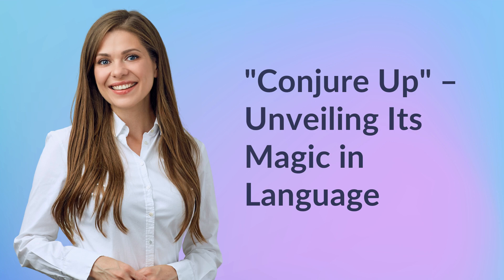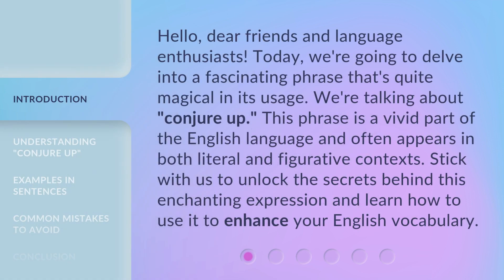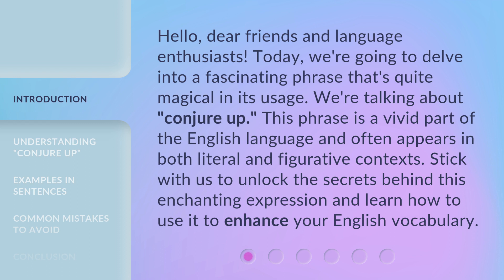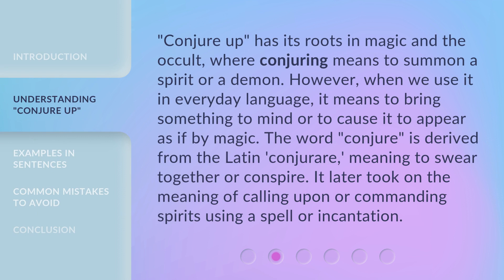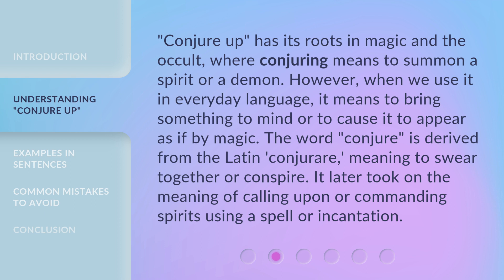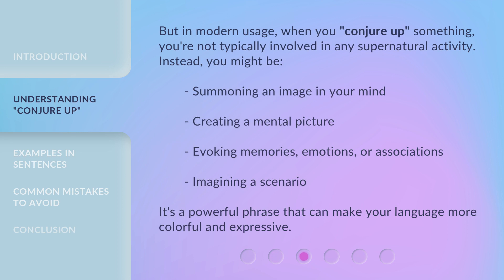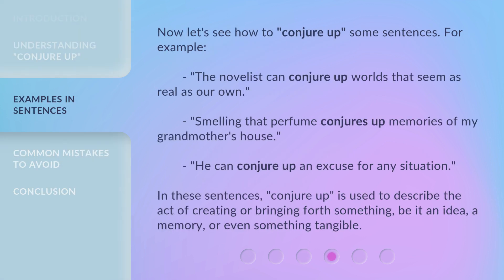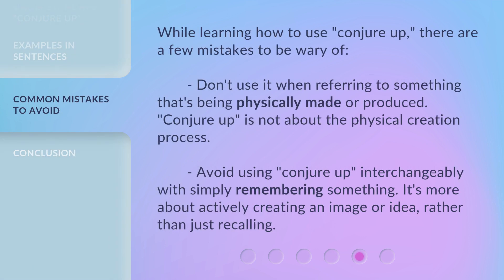"Conjure Up" – Unveiling Its Magic in Language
Unveiling the Magic of 'Conjure Up' in Language • Discover the enchanting phrase 'conjure up' and how it adds color and expression to your language. Learn its origins, meanings, and examples in this captivating video.

00:00 • Introduction - "Conjure Up" – Unveiling Its Magic in Language
00:36 • Understanding "Conjure Up"
01:38 • Examples in Sentences
02:09 • Common Mistakes to Avoid